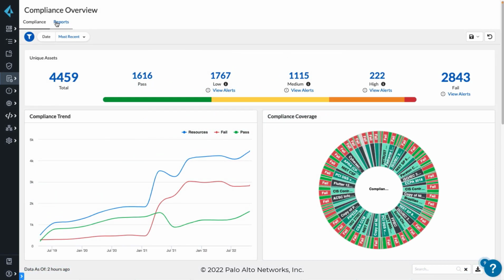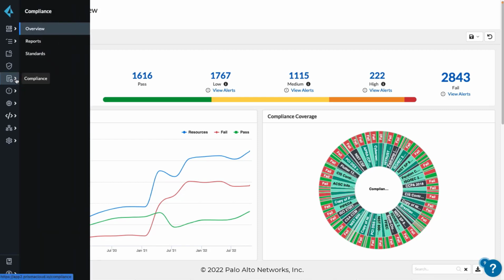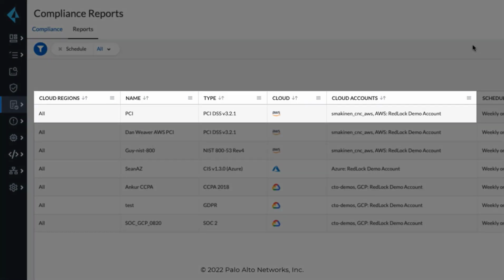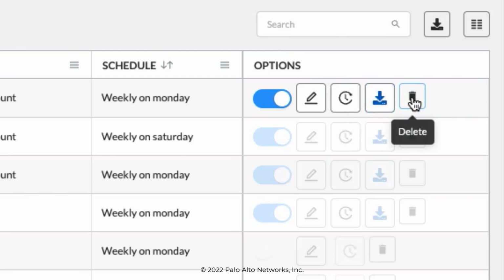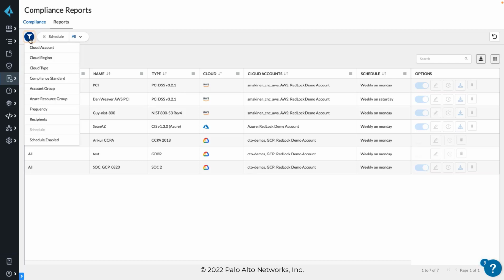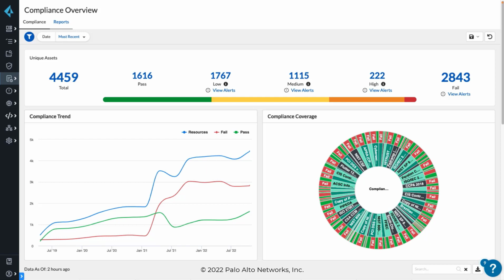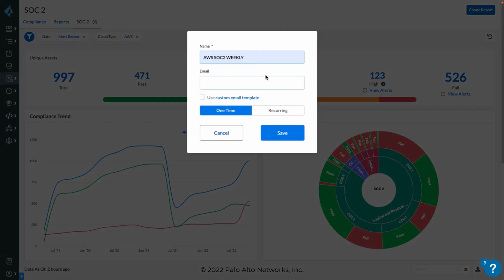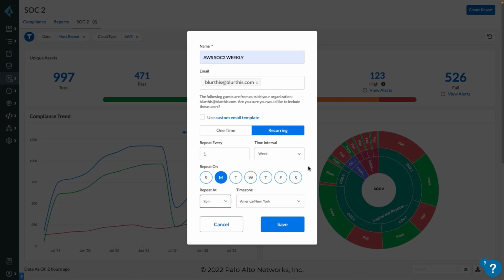Compliance Reporting || Prisma Cloud